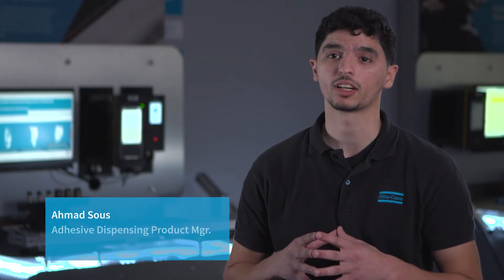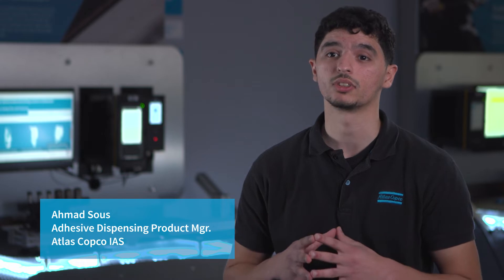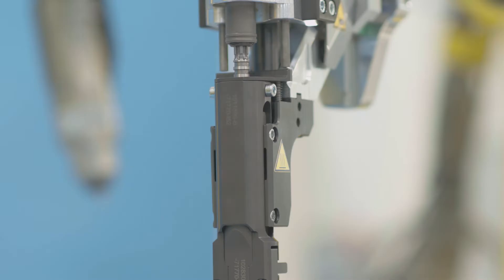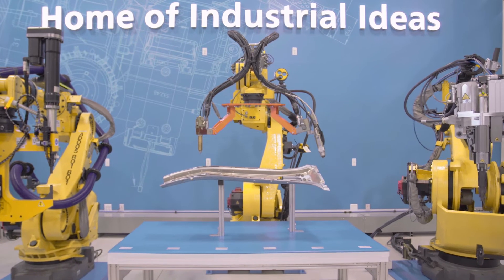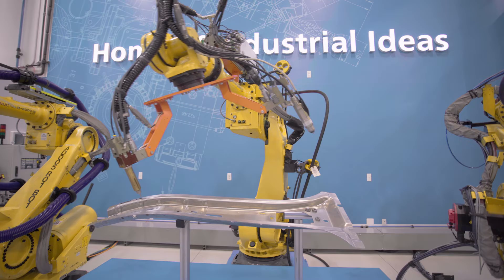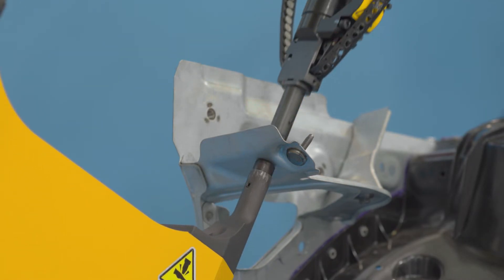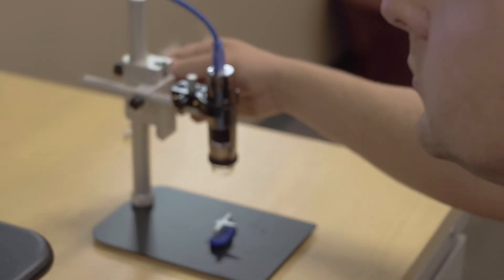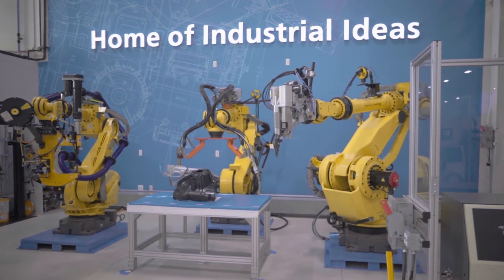Hybrid Joining | Atlas Copco IAS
Welcome to our US Industrial Assembly Solutions Innovations Center! Our goal is to be an extension of your team. We offer a full spectrum of joining technologies such as: self-pierce riveting, adhesive dispensing, flow drill fastening, and integrated vision solutions. With our full product portfolio we offer hybrid joining to create a stronger more reliable joint.